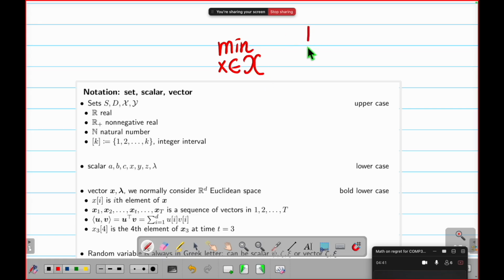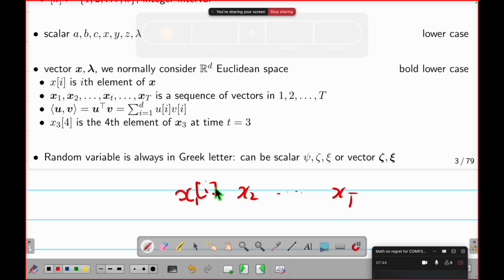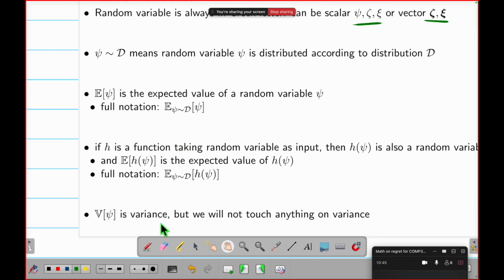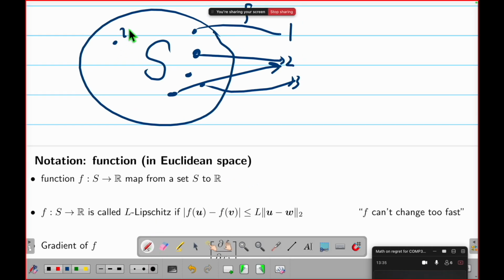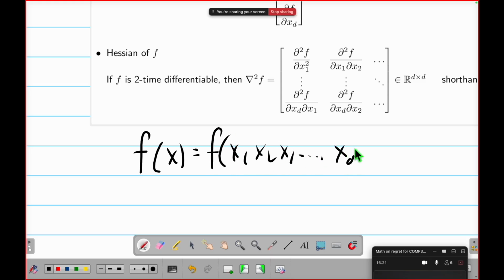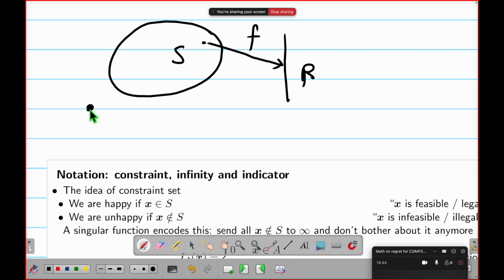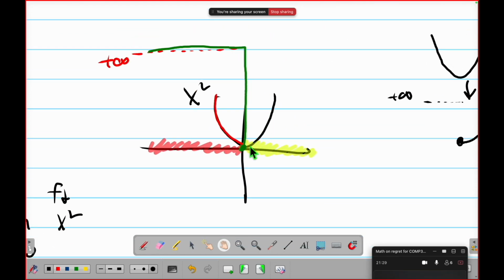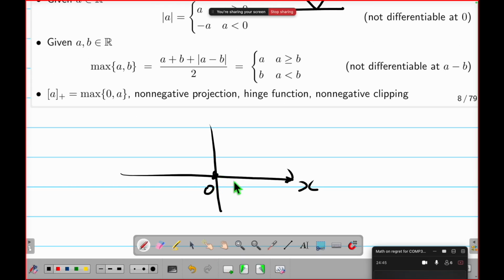Crash course online optimization 1: notation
2025 Dec 1 14:00 UK time